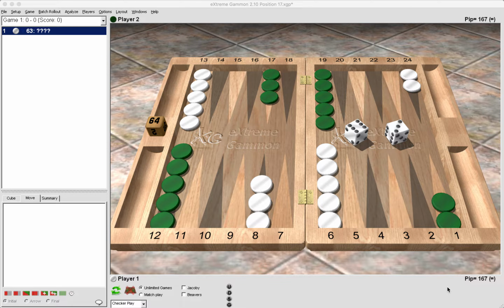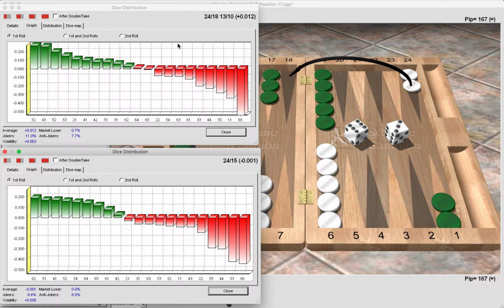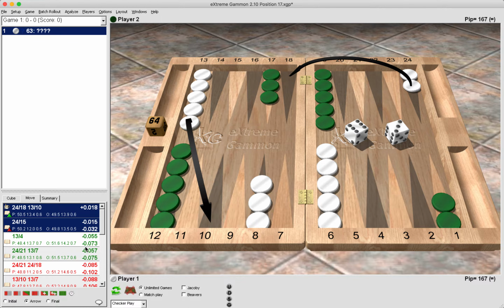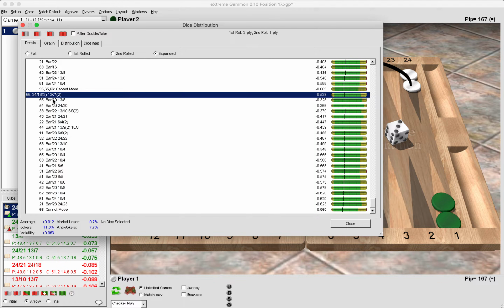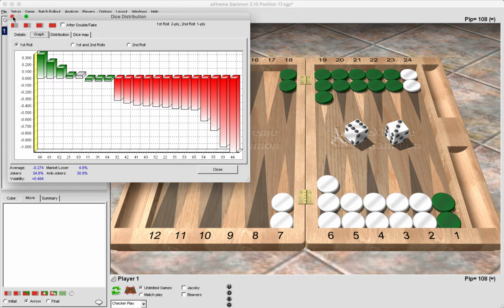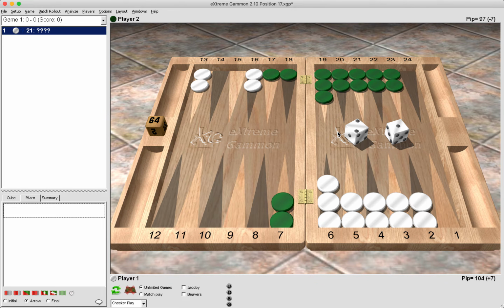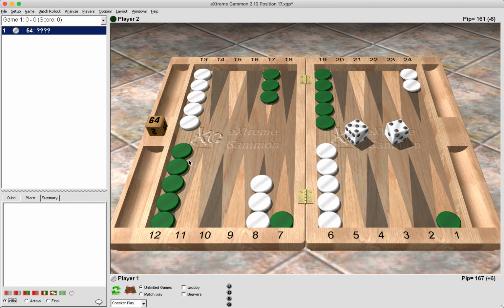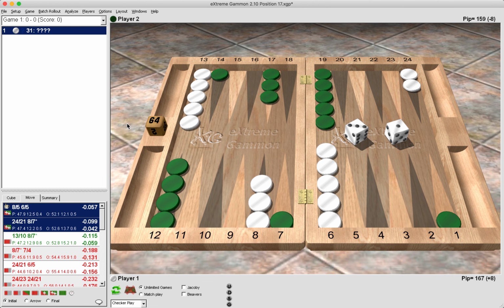Backgammon: Dice Distribution (Lesson 33)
In this lesson, I offer a simple introduction on how to use the "dice distribution" on XG to recognise the value in future rolls and decisions over the board. A very useful feature which can have a huge impact on you gaining insight into the right and wrong checker plays and why.

*There are further features on 'dice distribution' such as identifying equity gain and loss after the cube has been turned, which you may want to look into after, to see how cube placement can have an effect on checker play.